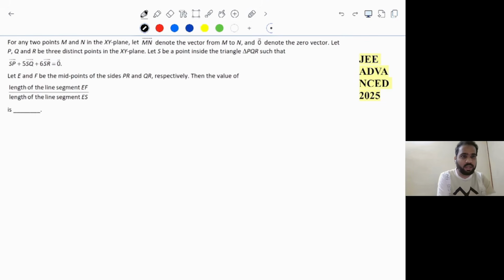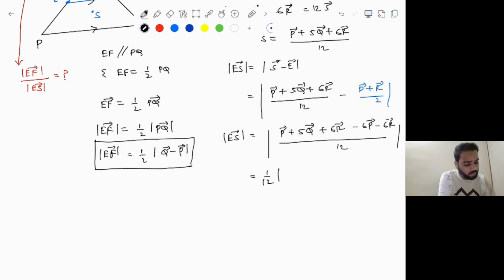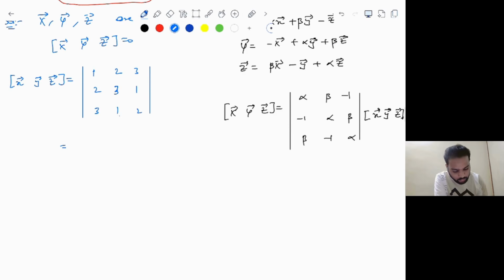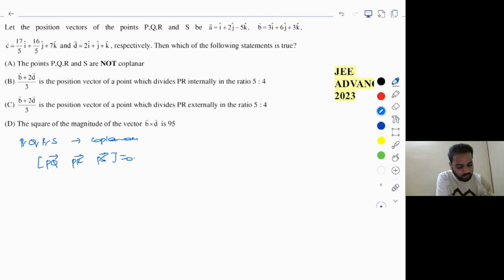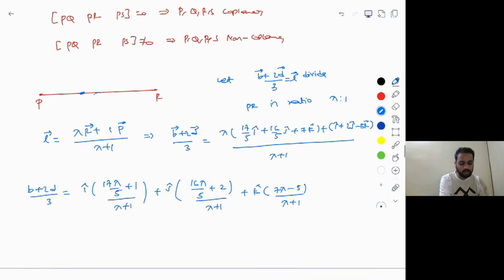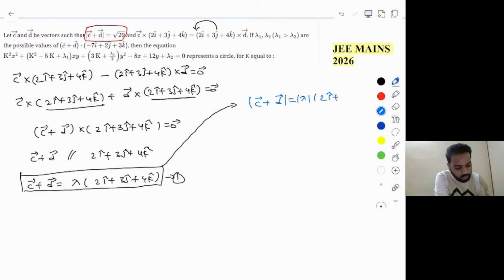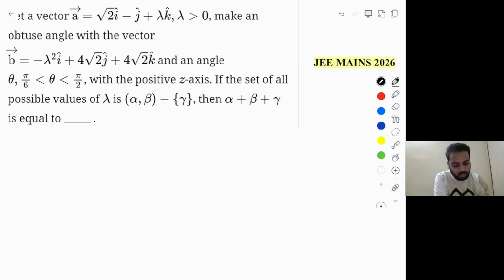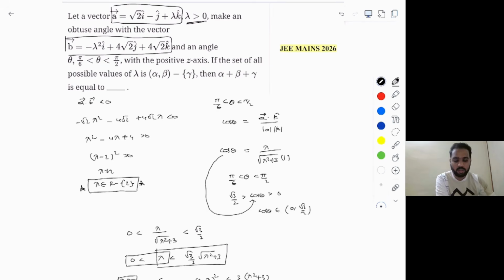VECTOR ALGEBRA : TOP PYQs (part-1)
Go through these PYQs from VECTOR ALGEBRA before you go to your JEE MAINS session 2.